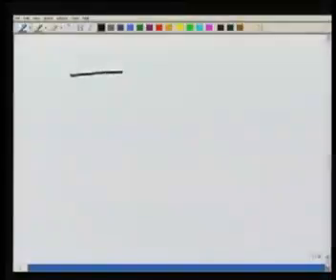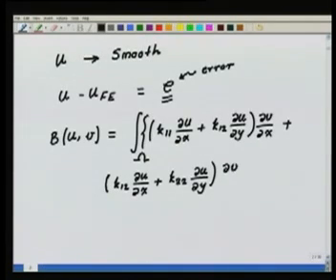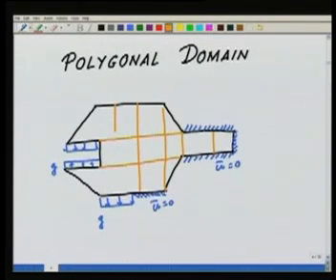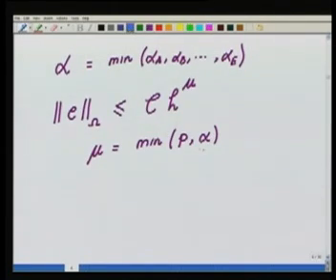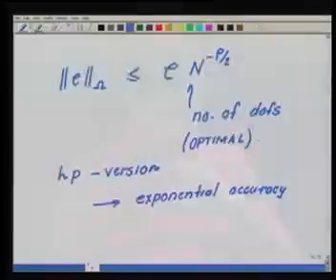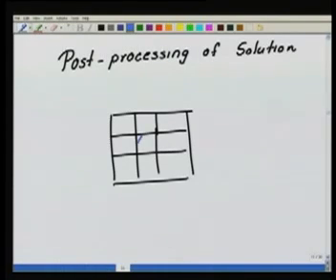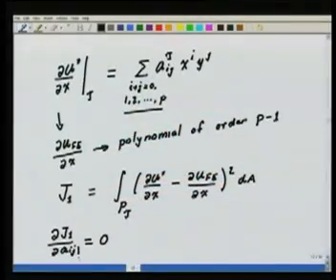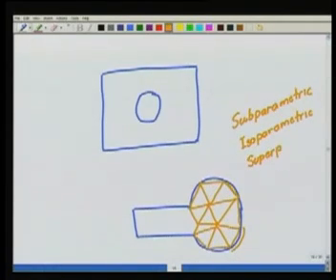Module 8 Lecture 3 Finite Element Method